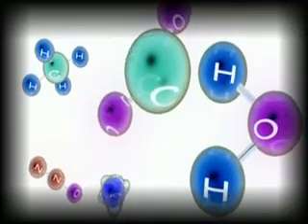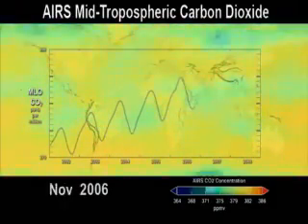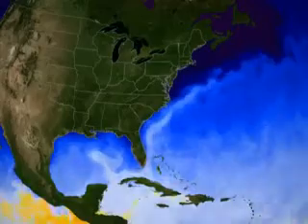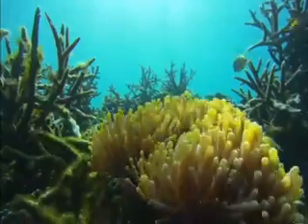Carbon Cycle NASA Keeping Up With Carbon